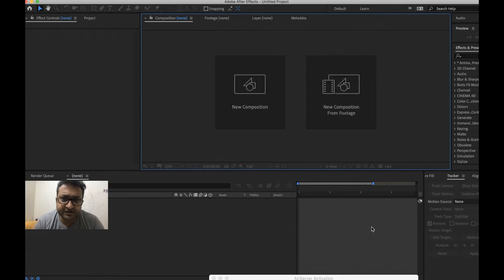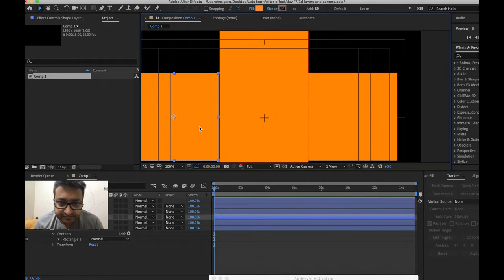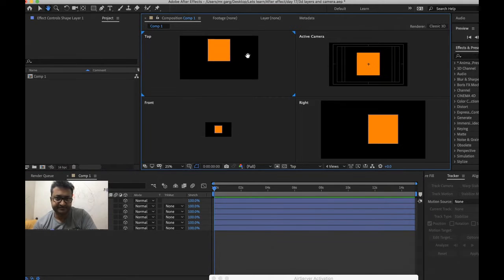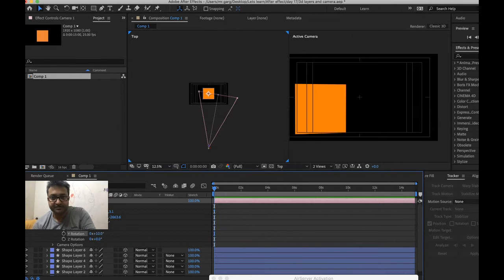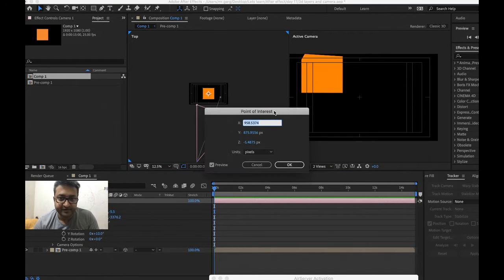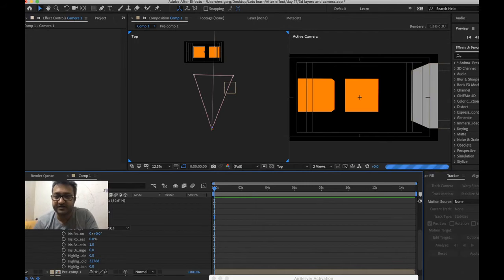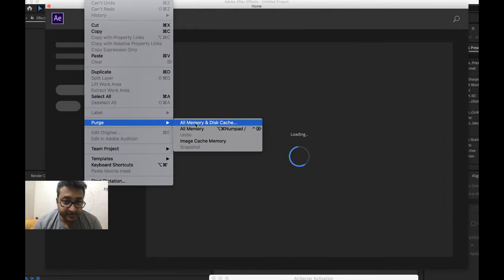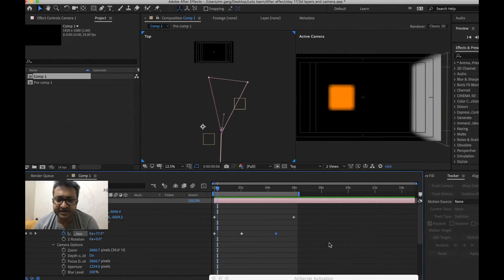Lets understand camera and 3d payer